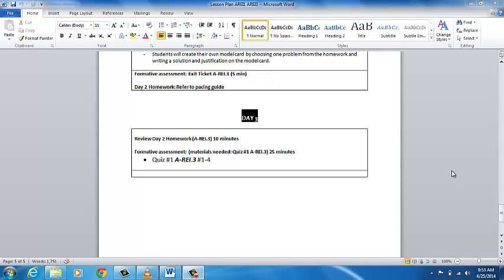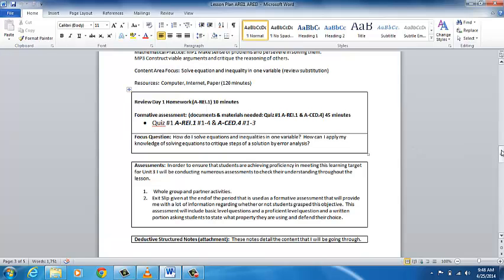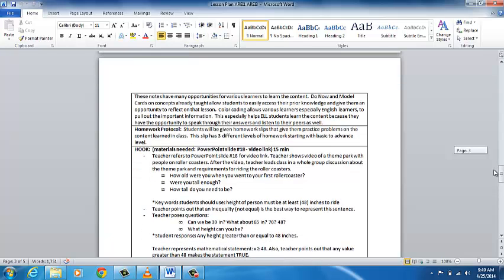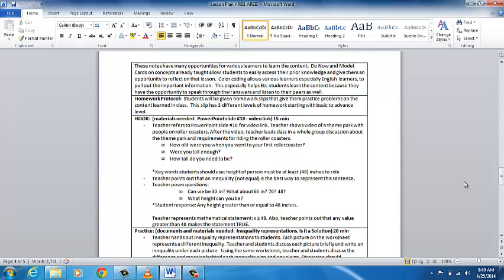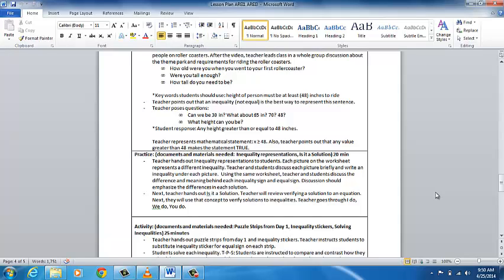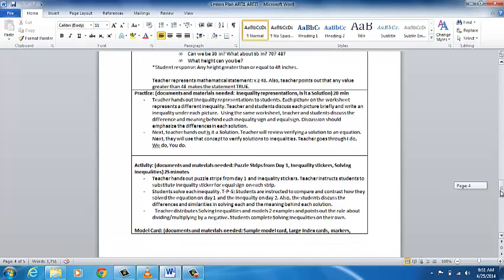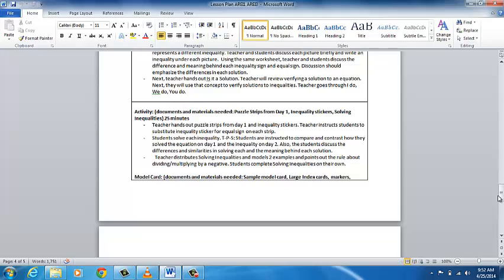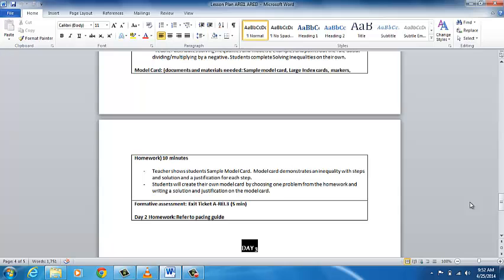Alg 1 Unit 3 Day 1 Part 2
Algebra 1A Unit 3 Day 1 Part 2 A-REI.1 and A-CED.4